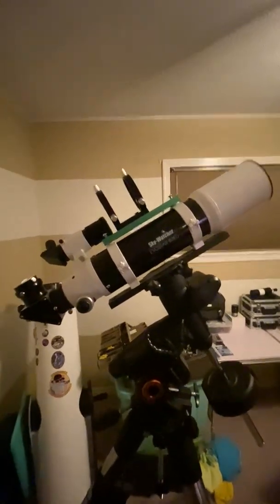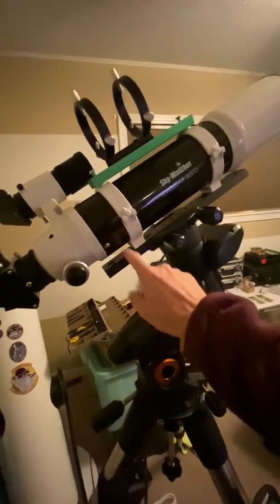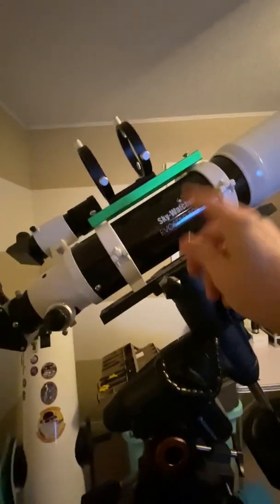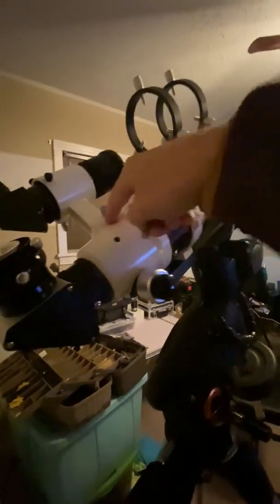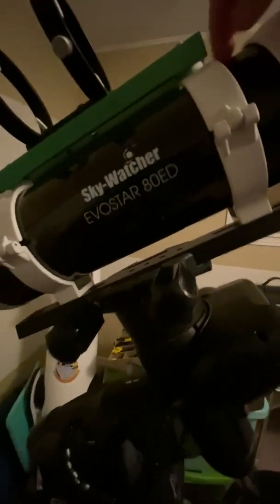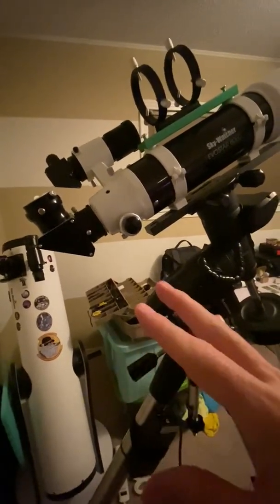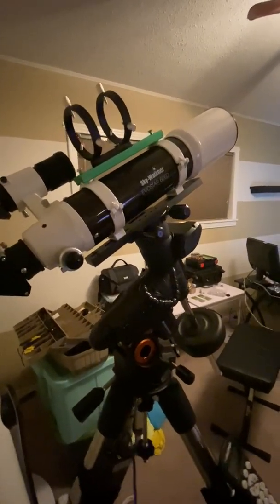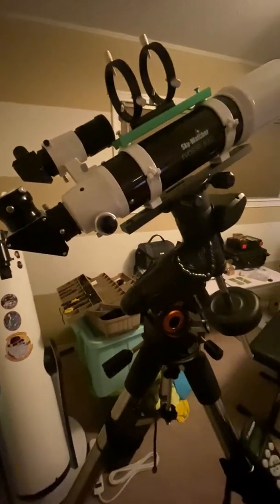SkyWatcher EvoStar 80ED Refractor - Dovetail and Guide Scope Mounting on an Celestron AVX EQ Mount.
Here is a follow up to my SkyWatcher EvoStar 80ED Refractor Overview video.  I needed to change out the green Dovetail that came with the telescope, because at 8 inches, it was too short to move it along the AVX saddle to balance the scope when I had my camera attached.

So I ordered the 13 inch long Dovetail bar from Orion, and replace the green Dovetail bar with the Orion Dovetail.  Then I mounted the green 8 inch SkyWatcher Dovetail bar on top of the rings and mounted my Guide Scope to it.  All I need are 3/4 inch screws to hold the green bar in place and I will be set.

Orion Dovetail Bar ($49.99 at the posting of this video)

M6 Screw Set that @AmyAstro mentioned.